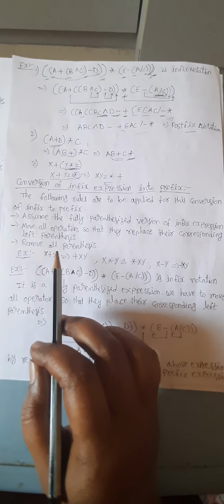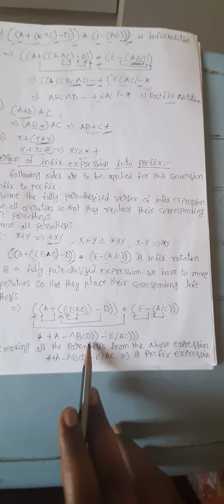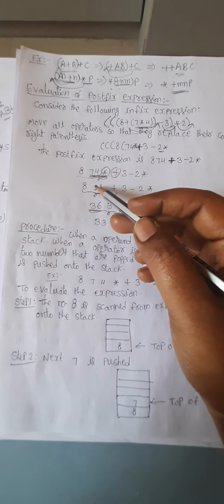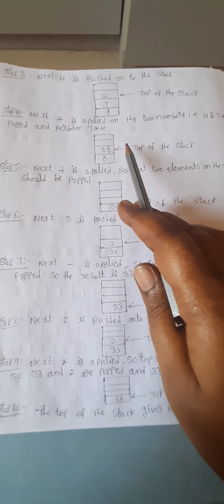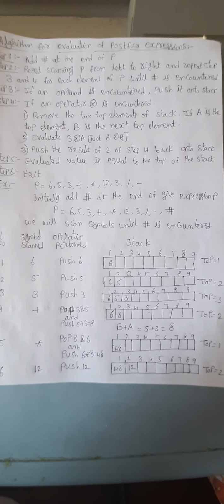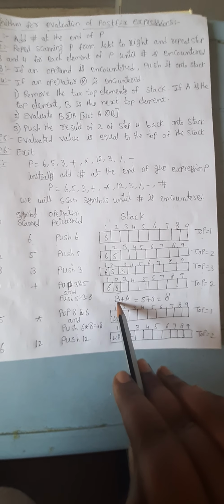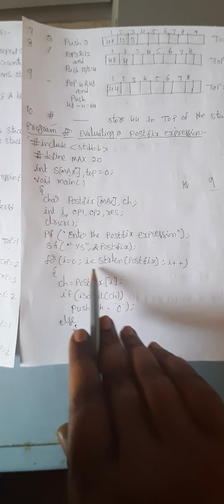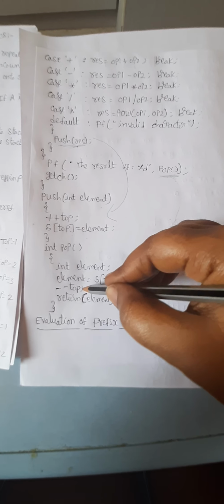Evaluation of postfix expression